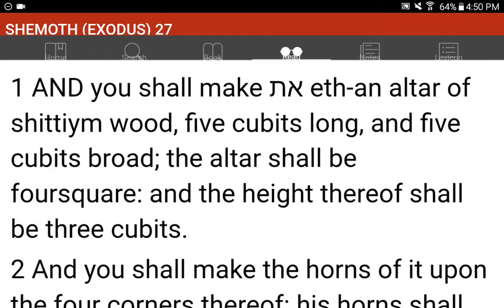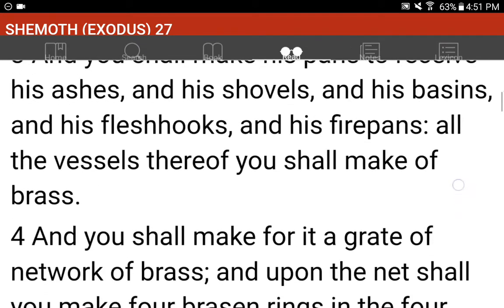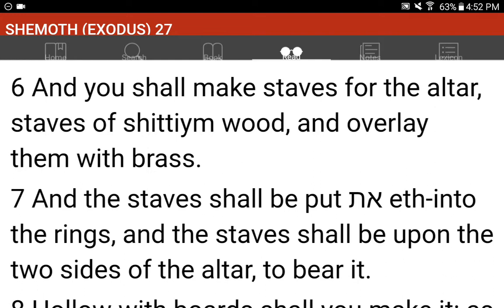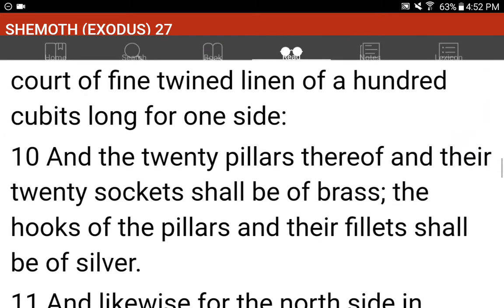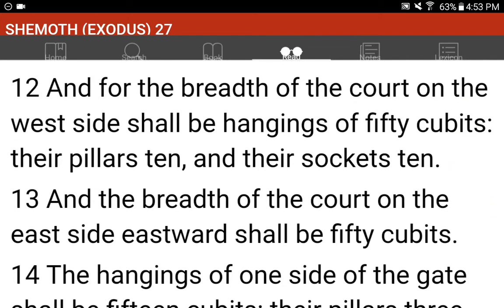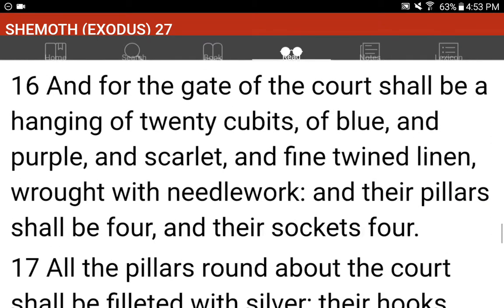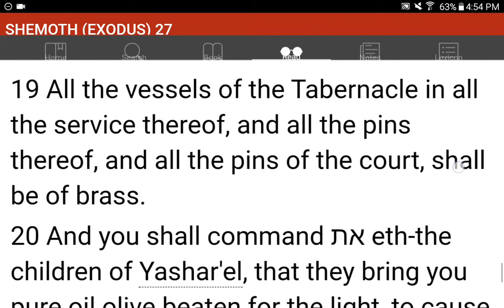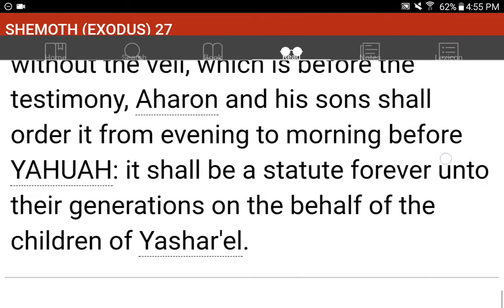💜h?™ "What's the MOST HELPFUL & SIMPLEST WAY that WORKS?"™ GIVE 1P/Month NOW! GCash